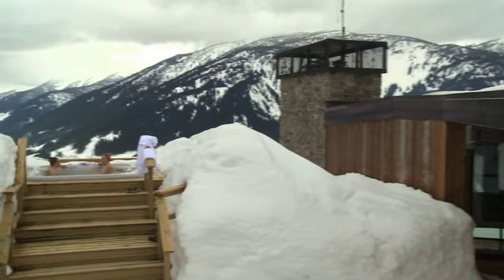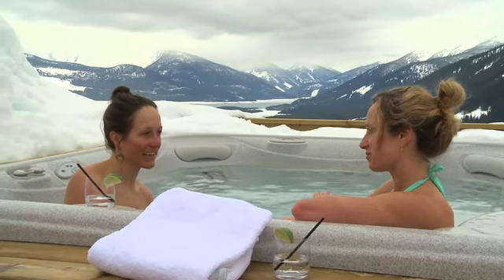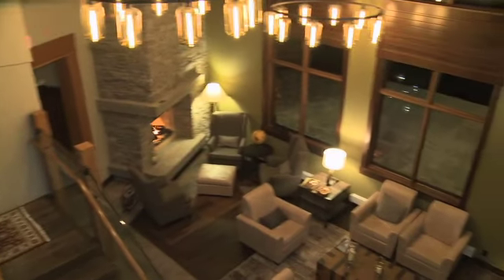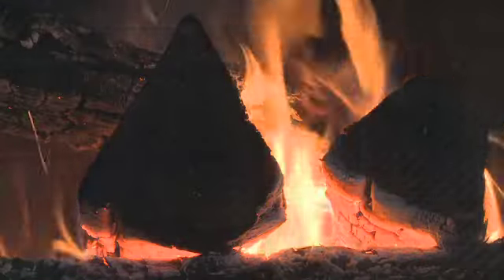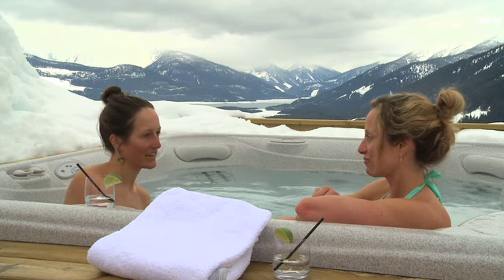Après - Mica Heliskiing - Revelstoke, BC